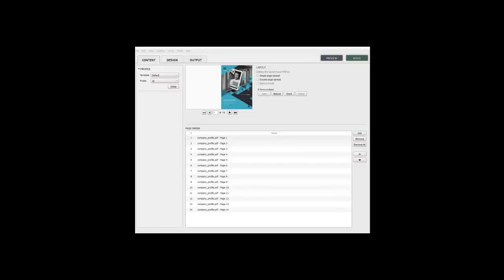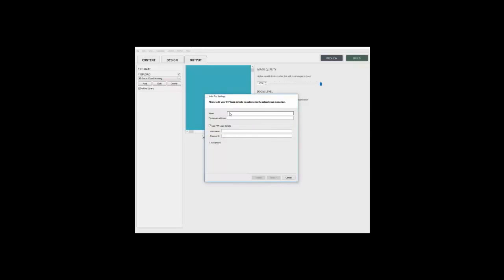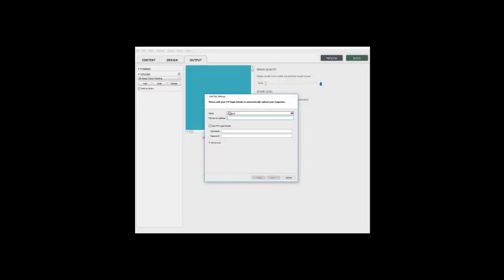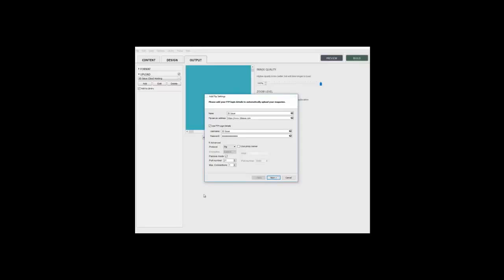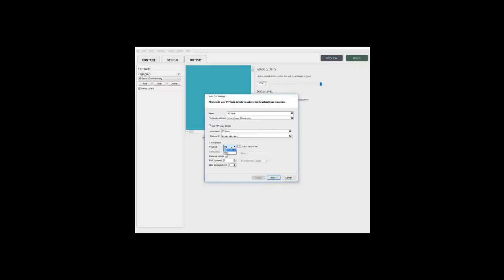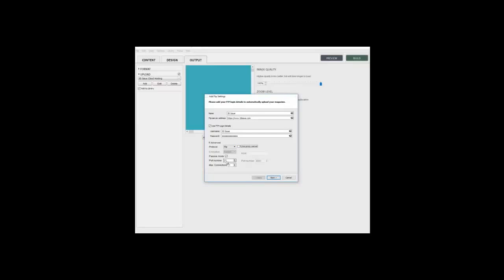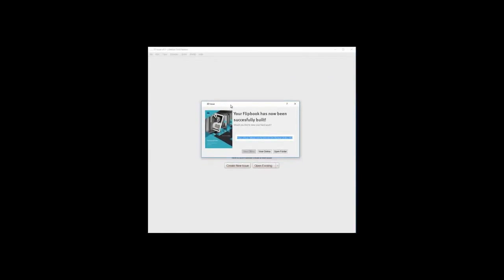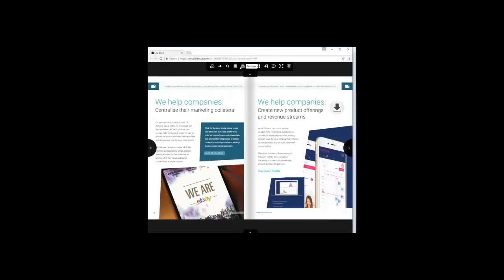Uploading Publications to Your Own Server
In this video tutorial we will show you how to Upload your publication to your own server. We will be working with Upload Panel in the Output Tab in the 3D Issue Software.
3D Issue has a built in FTP uploader, this will allow you to upload your digital editions directly onto your site. The first time that you open your software and try to Upload your publication (enabled through a checkbox on screen here on the Output tab), you will be prompted to enter in your FTP details. These are the login details that the software will need in order to access your website. You will only have to enter these details once.
Those of you still working with the trial version of the software will see that the default option set for you in this area is entitled 3D Issue Trial Hosting. You cannot edit these settings however you can add another FTP profile.
To add a new FTP Server Address simply select the Add Button
Enter a name for this FTP Profile, any name that is suitable
The FTP Address field is where you enter the FTP server address of your website -- you may need to revert to your webmaster for this detail. It is important that the FTP Server address that is entered here in this section matches the domain you provided when you first set up the software -- this server address can also be in the form of an IP address rather than a domain name. For more information software set up please refer to the training video on Setting Up Your Software
Enter the Username and Password to be used when accessing the FTP site.
Under the Advanced Settings users can select between FTP and FTPS connections to be used from the dropdown menu under "Protocol", depending on your hosting setup.
Use Proxy Server: some customers will connect to their Ftp server through a Proxy Server and this section allows the user to enter the proxy details for the 3d issue software to connect to
Passive Mode is an option relating to the way in which data is transferred during the ftp process. Passive is the default option and is what most FTP servers will be set to use. Otherwise it would be done in Active Mode. You may need to check with your webmaster on this.
The Port Number is defaulted to 21 for Ftp which again is what most servers will be set to but this can be changed if needed
When Next is selected the system will prompt you for the details of the upload location of the digital issue. The 3D Issue Library file location must be stated first The digital issue location must be specified first. Future issues will be stored to this location.
In the next step, you'll be prompted to specify your library file location. This should ideally be stored in the same directory that you specified as the location of your digital issues to keep things simple.
Simply click "Next" again to specify that you wish to store the library file in the same directory as the issues.
You'll now be presented with the confirmation screen. Here you can review the http addresses for both your digital issues and your library file. Sometimes you may be asked to provide the http address path to both and this would depend on the directory path that you specified in the previous steps. Click Finish to exit the upload wizard.
Now you are ready to build and upload the magazine. Let's select Build
When the publication has been built you will be asked whether you wish to View it Online or Open Folder. If you had not selected the Upload button within the software the View Online option would not be available to you. The open folder will give you the details of the folder of publication which you can then send onto another person who may be responsible for updating your website, such as a webmaster.
When the magazine has loaded you can see the url for the digital magazine on screen and this can be sent via email to your readers. The same link is used to access the magazine from all devices. Those readers on a PC or MAC will see a Flash version of the magazine load but those on an iPad or iPhone will have the HTML5 version load instead. Both will load from the same URL.
That concludes this module on Uploading Your Publication to Your Own Server. Thank you for joining us.